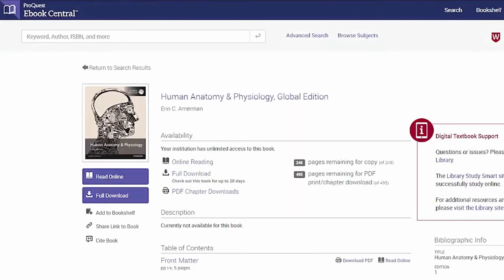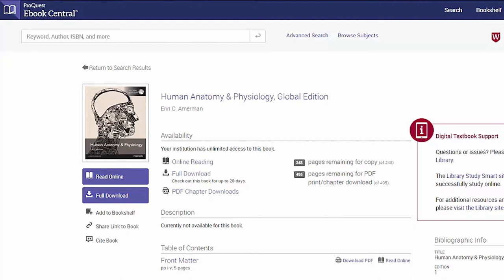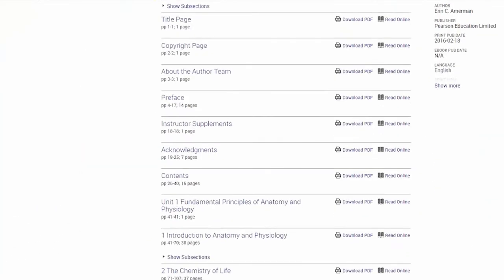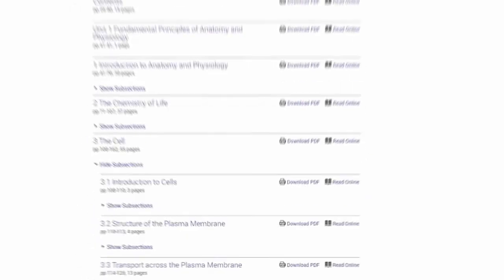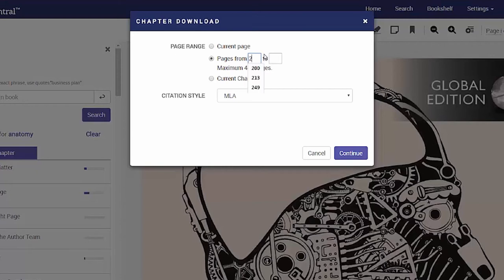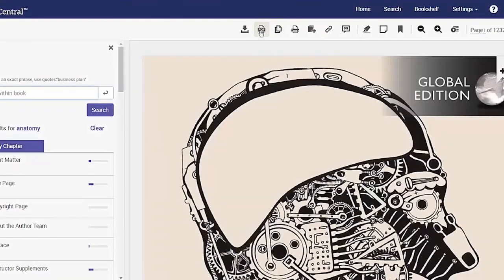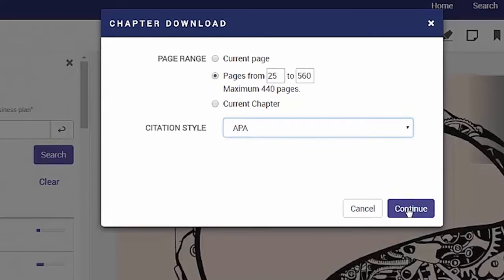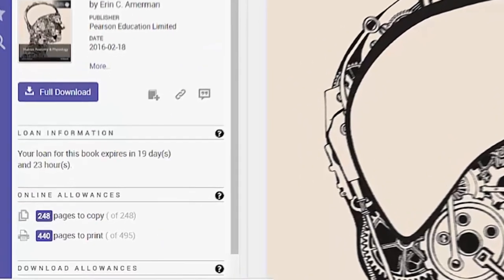Ebook Central: PDF Chapter and Page Downloads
This video on Ebook Central will detail how to download individual chapters and pages.

Content created by ProQuest.